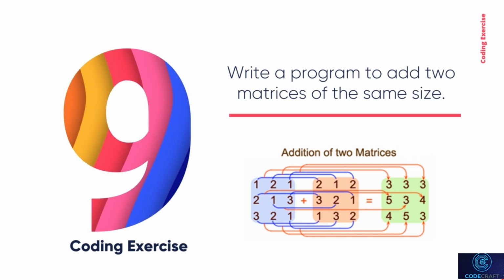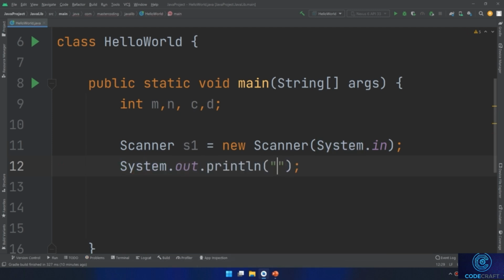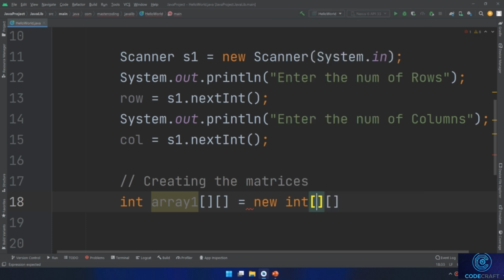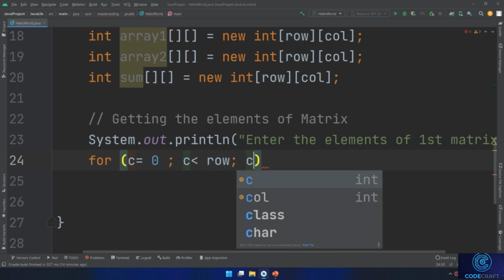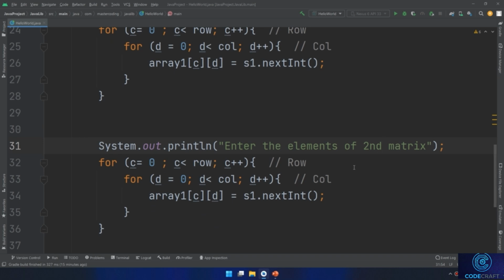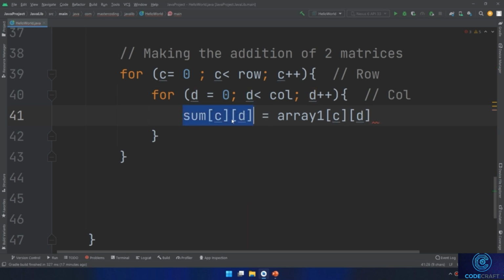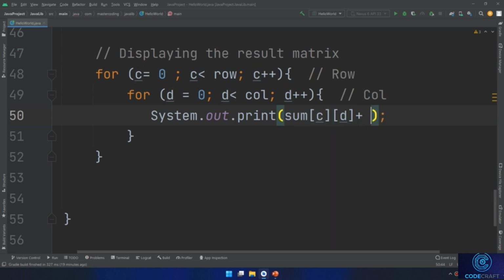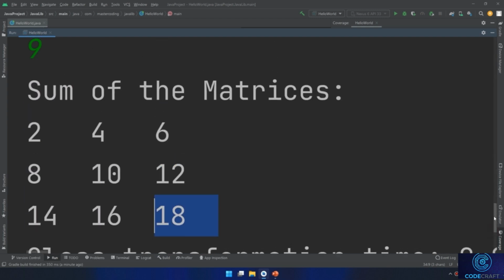(60) Android Course Exercise 9 | Java Practice for Beginners | CodeCraft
In this video from The Complete Android Development Course, you will work on Exercise 9, designed to help you level up your Java programming and problem-solving skills.

This exercise will challenge your understanding and help you write efficient, optimized, and scalable code, which is essential for Android development.

📚 In this tutorial you will learn:

Solving Java practice problems step by step
Applying concepts in real-world scenarios
Writing clean and optimized code
Improving logical and analytical thinking
Advanced coding and problem-solving techniques

This tutorial is perfect for beginners who want hands-on experience in Java and Android development.

By the end of this video, you will be more confident in solving real coding challenges.

💻 This course is ideal for:

Students practicing Android development
Developers improving coding skills

Android Development
Java Programming
Flutter Development
Firebase
Graphic Design
Video Editing